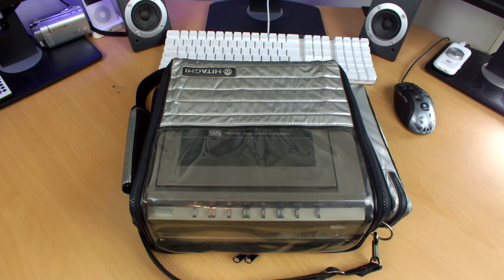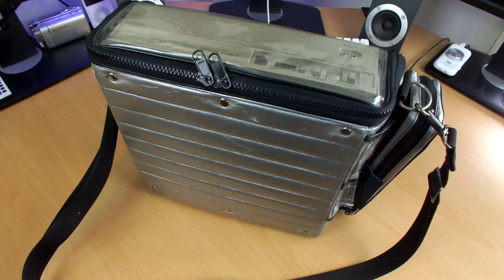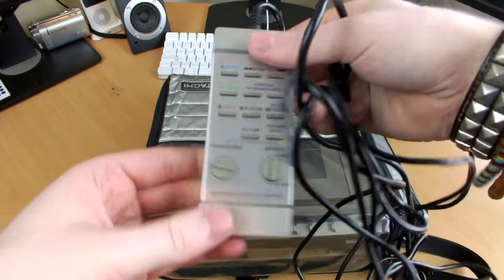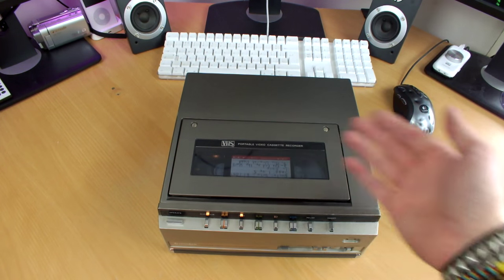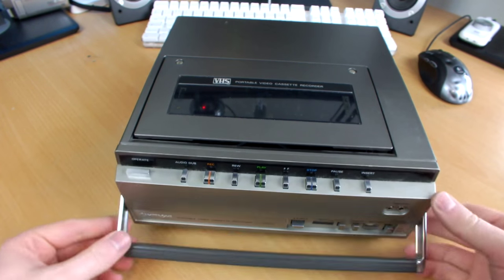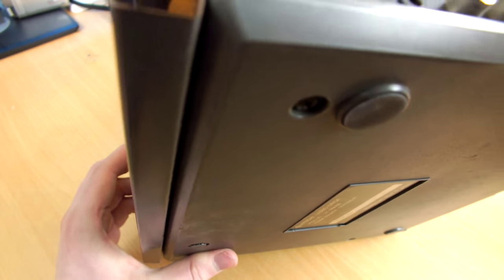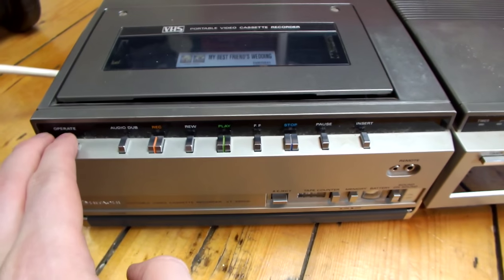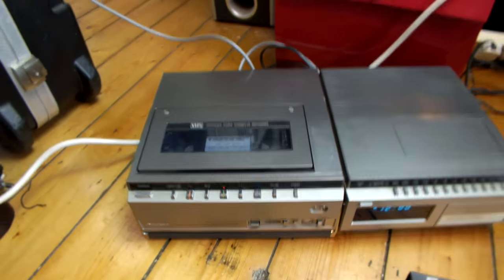Hitachi VT-6500E Portable VHS Recorder Demo | IMNC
It's been absolutely ages since I took a look at a retro bit of tech on my channel. I want to start showing off the retro stuff a little more so I decided to take a look at this little gem of a VHS player. For all of you audio / video nerds out there, this is the video for you!